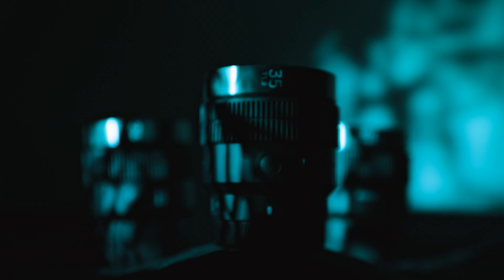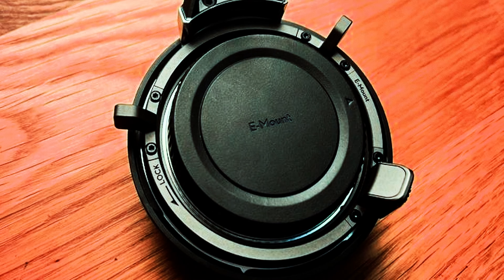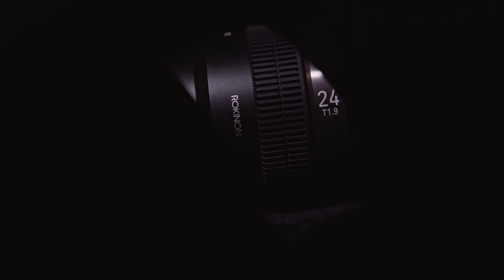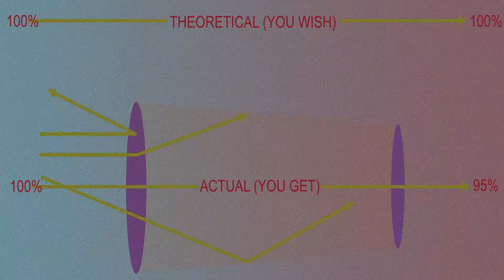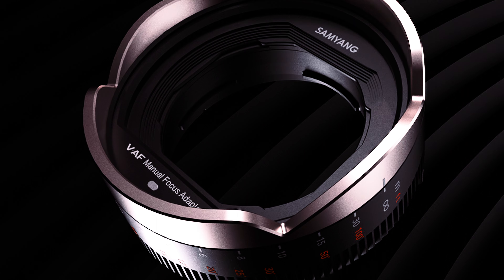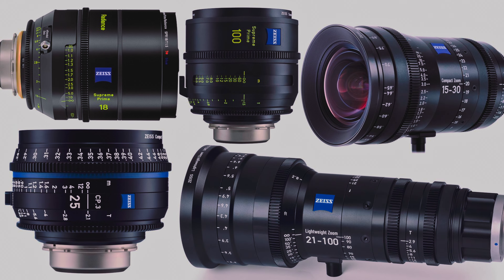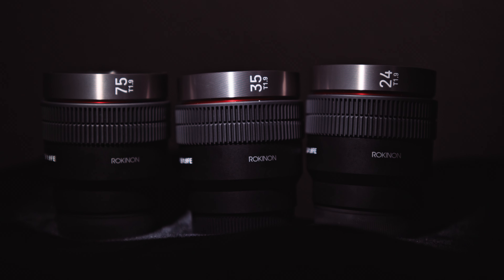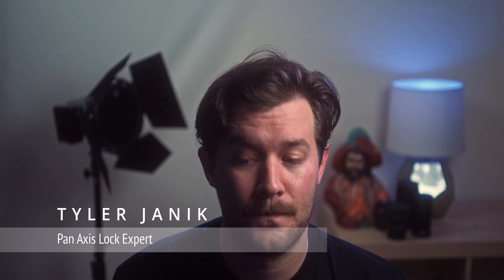Samyang V-AF (Rokinon) w/ DJI Ronin 4D - A Perfect Combo? Lens Review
Samyang V-AF (Rokinon) w/ DJI Ronin 4D - A Perfect Combo? Lens Review. A perfect combination of size and performance for the Ronin 4D. Ryan Janik Tyler Janik